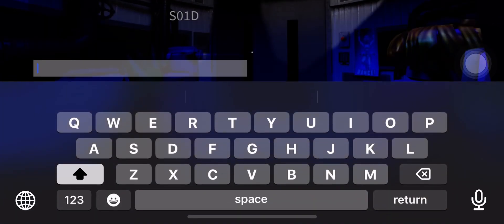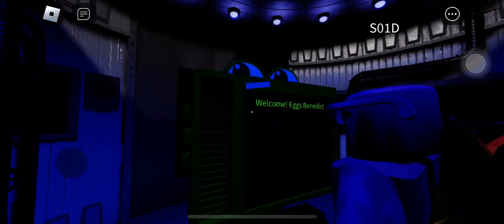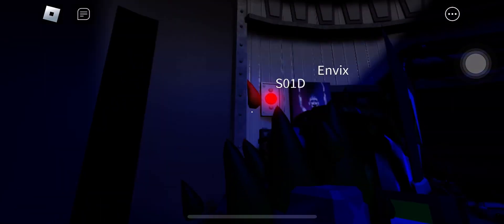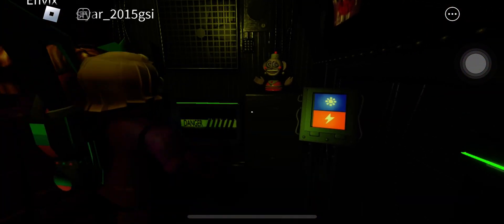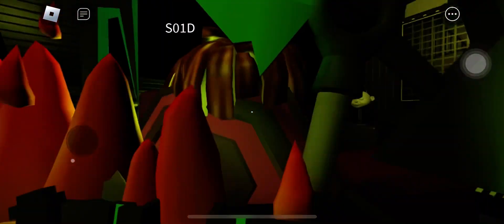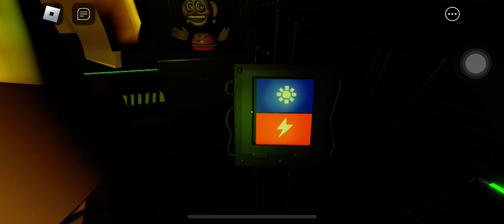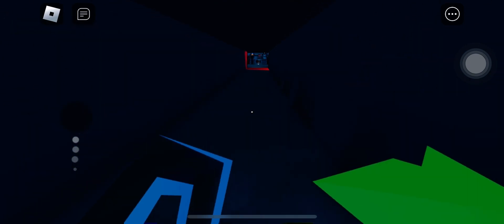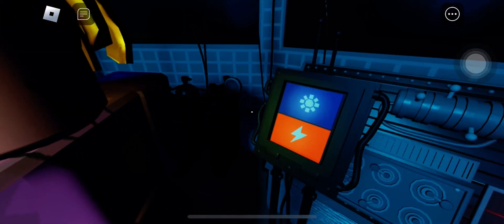Fnaf Coop: Sister Location- Tutorial Night (Night 1)